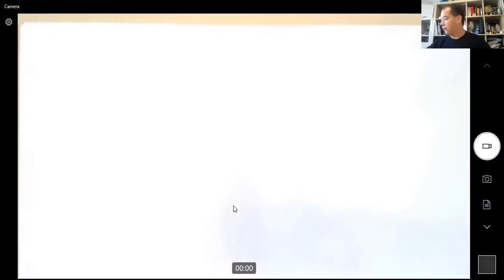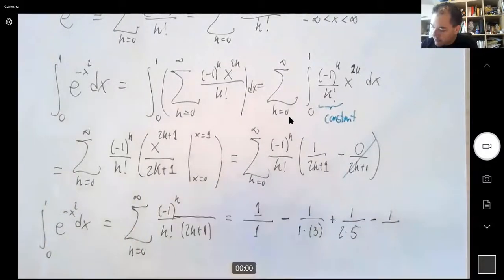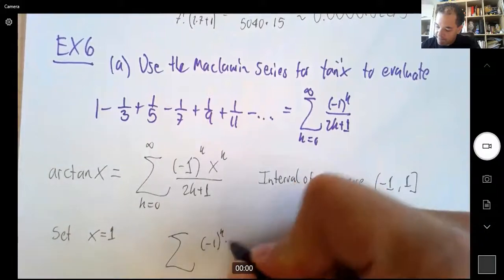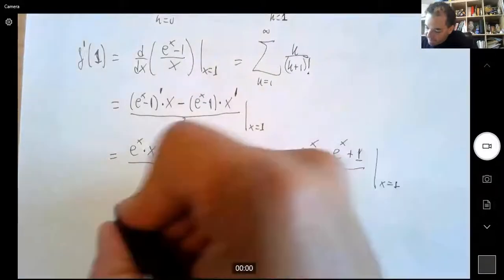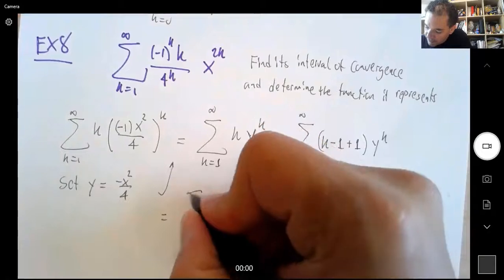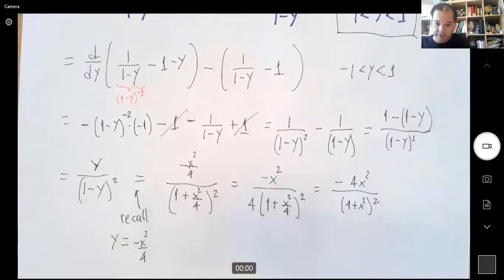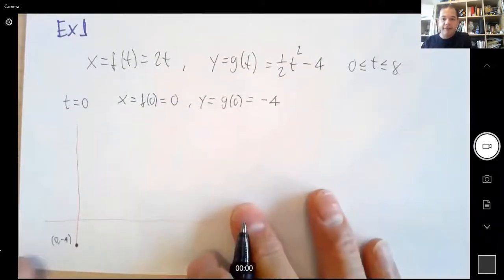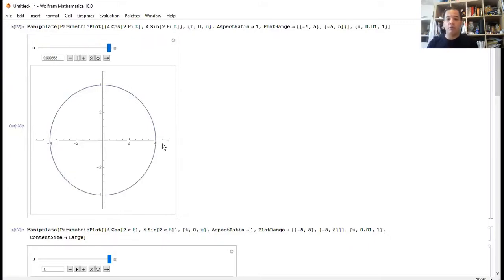Abrego Math 150B Zoom Session April 1, 2020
This is a video transcript of the CSUN Math 150B class on 4/1/2020 by Prof. Abrego. We finished Section 11.4 about applications of Power Series, and we started Chapter 12 by doing a brief introduction to Parametric Equations.